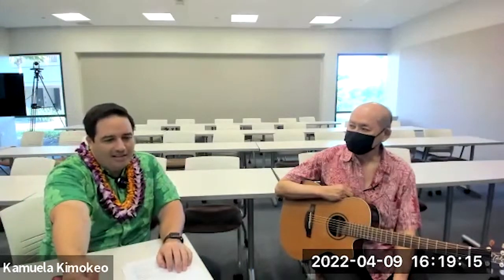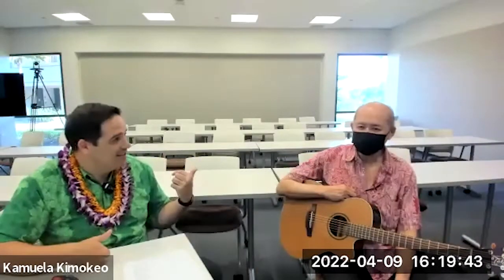Kani Kūola Panel: Kī Hoʻalu: Tuning, Technique & Talk Story w/ Ron Loo, Sonny Lim & Kamuela Kimokeo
KANI KŪOLA:  Annual UH System Music Festival brings live-giving music creation, performance, and education to the regional communities of UH System Music programs around the pae ‘āina (archipelago). The host campus for this first Festival year is the University of Hawaiʻi – West Oʻahu campus in Kapolei.In this ONE-DAY FESTIVAL, faculty from UH System Music Programs invite the community to enjoy educational workshops, masterclasses and panels with music industry professionals, and performances by students, community members, and guest artists.

IN THIS PANEL:
Ever wonder how that classic kī hoʻalu (slack key guitar) sound has been passed from generation to generation?  Listen in as masters of kī hoʻalu Ron Loo and “Sonny” Lim talk story with Dr. Kamuela Kimokeo about tuning, technique and slack key mentors.